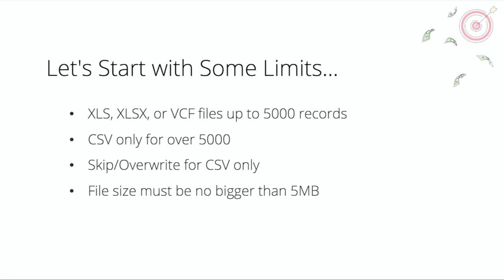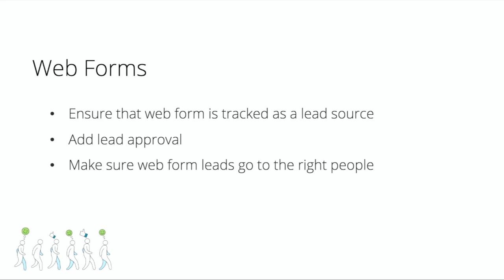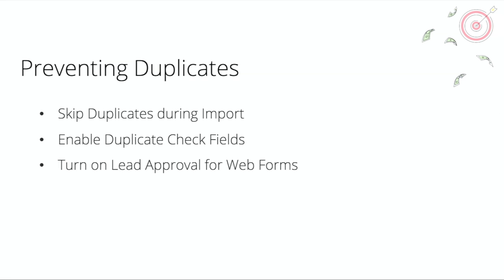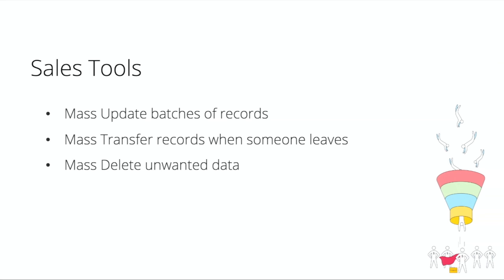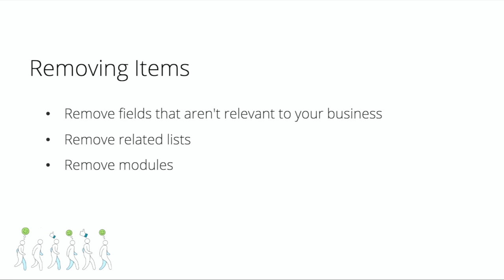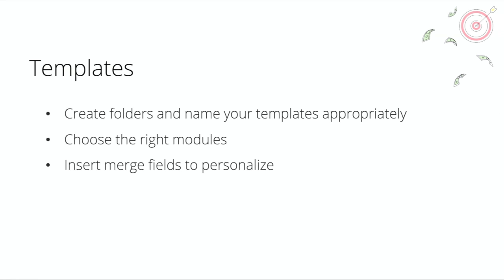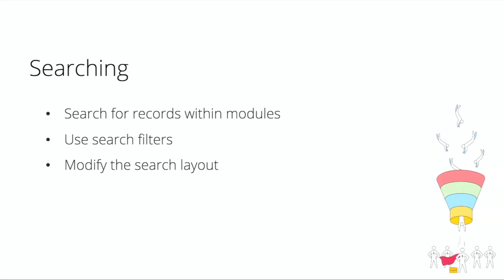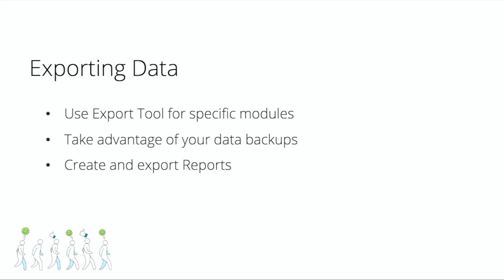CRM Best Practices - Mandy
Ready for some expert tips and tricks? In this session you'll learn some best practices to optimize your CRM.